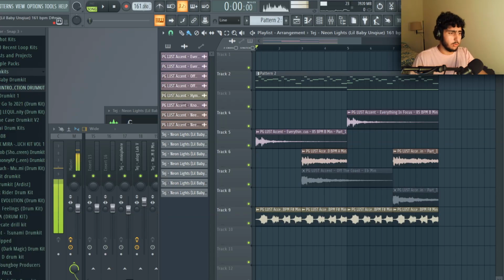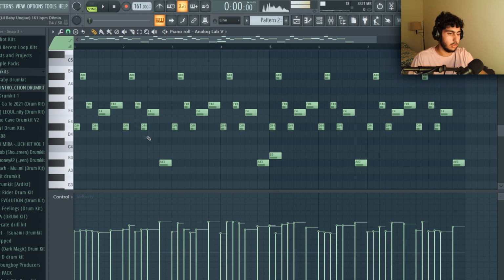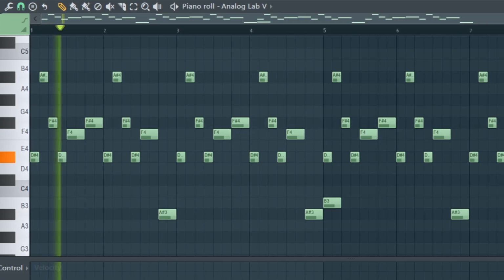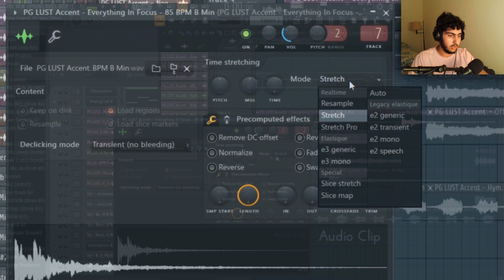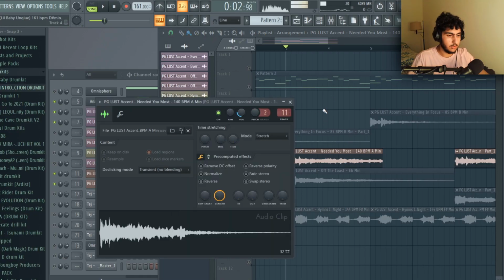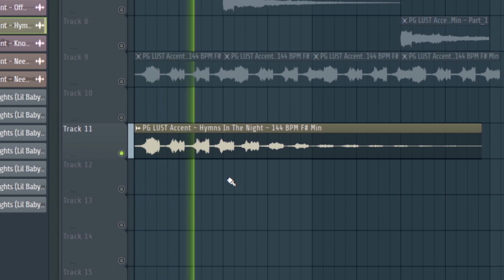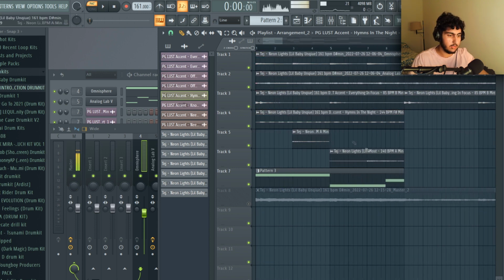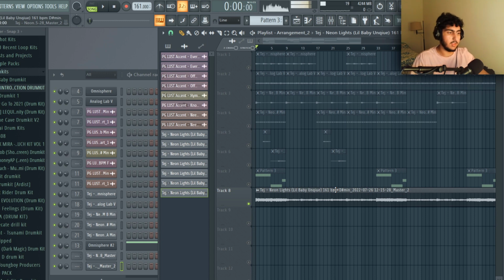How WHEEZY Makes Dark Analog Samples Using One Shots | FL Studio 20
What's up, in this video I'm going to be showing y'all how to make a dark sample like wheezy using mostly free accent sounds.

Timestamps:
0:00 Sample Preview
0:11 Intro
0:41 Original Sample
1:04  Bass Piano
1:38 Synth Keys
3:13 Accents Bank
3:32 1st Accent
5:17 2nd Accent/Texture
6:21 3rd Accent
7:07 Rendering Out Stems
7:38 Sub Bass
8:06 Rendering Full Sample and Pitching it
8:53 Outro
9:06 Finished Beat